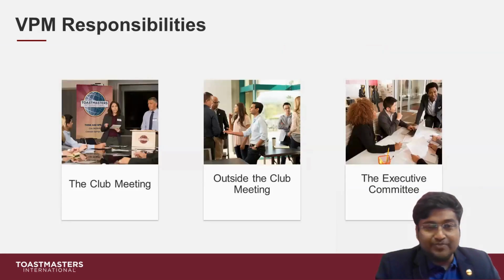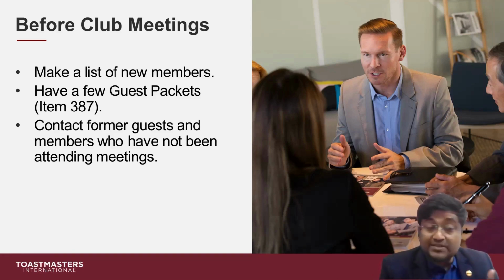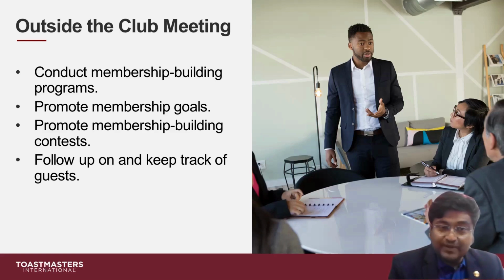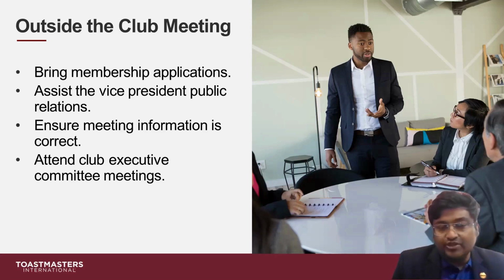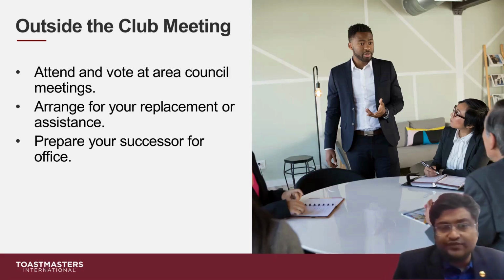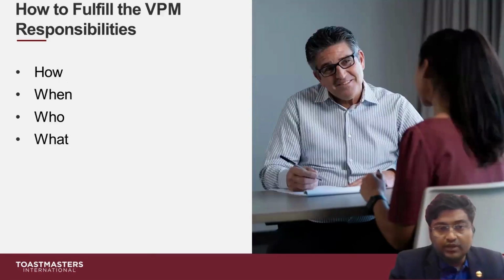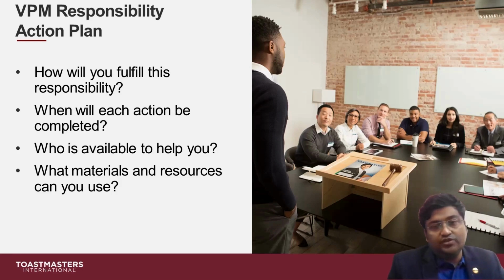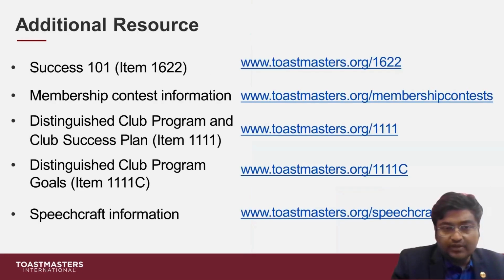Vice President of Membership - Ayan Pal, DTM